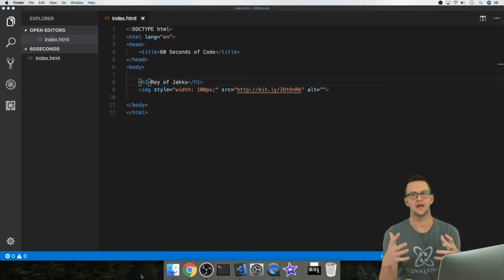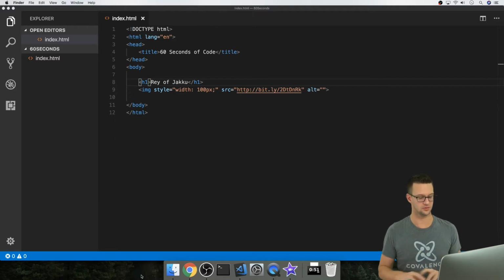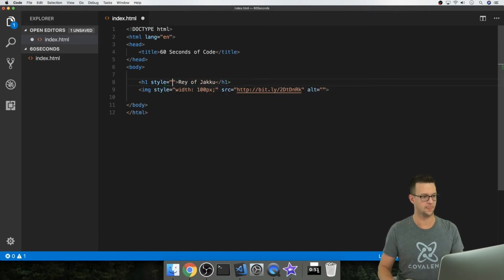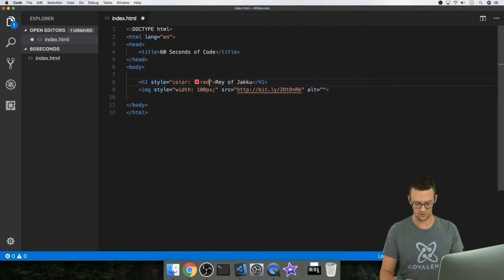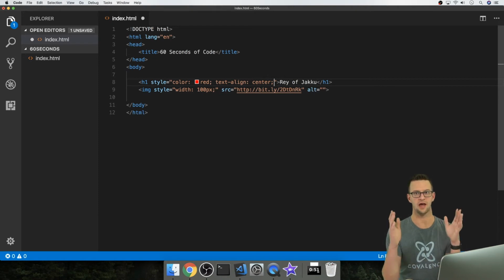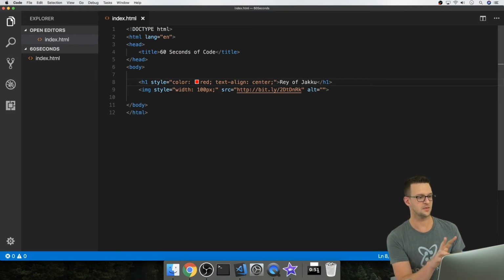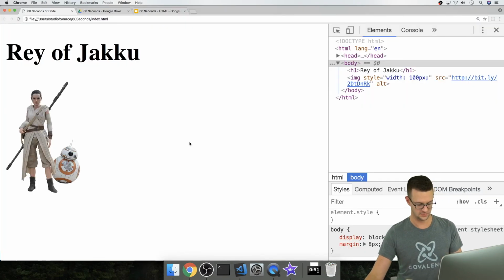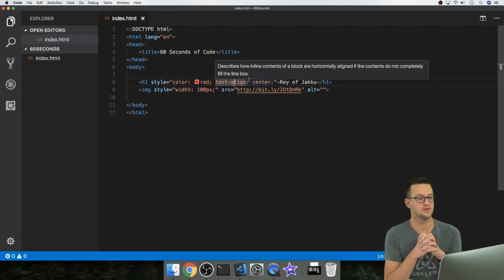60 Seconds of Code - Day 6